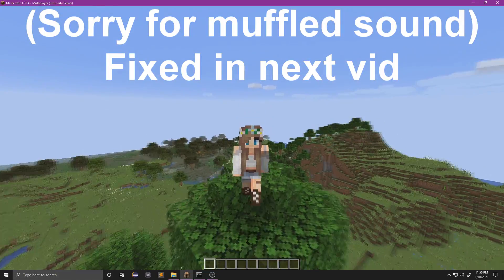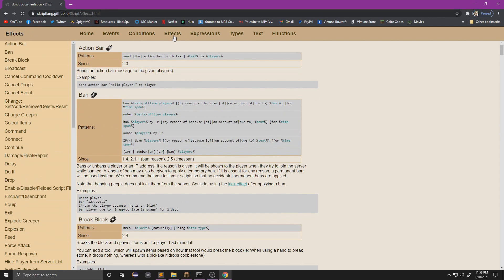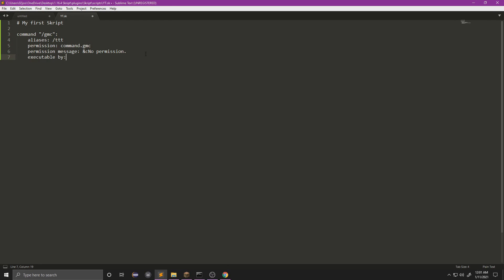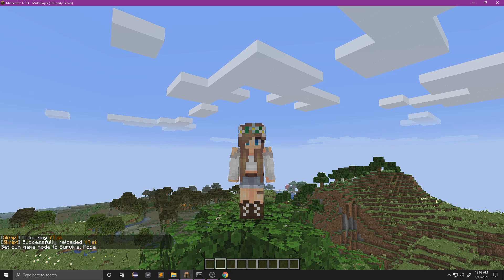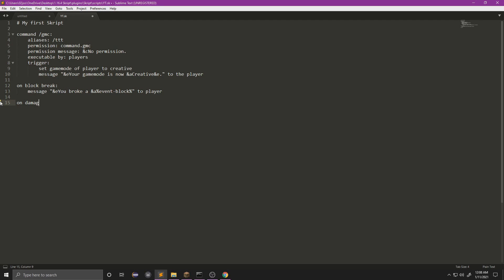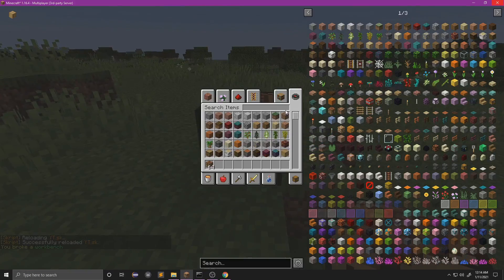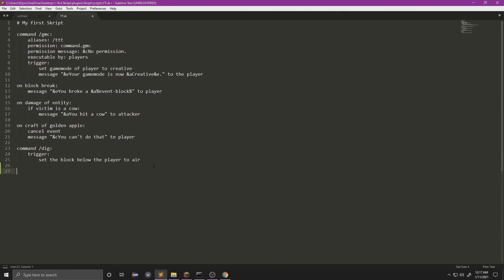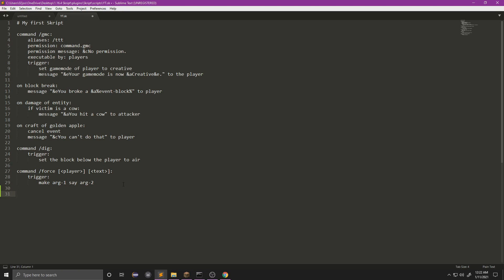Minecraft Skript Tutorial | The Basics of Skript [#1]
Hello. I decided to restart my Skript Tutorial series on my new channel! Episode 2 coming soon. Also join my new discord

► Social Medias